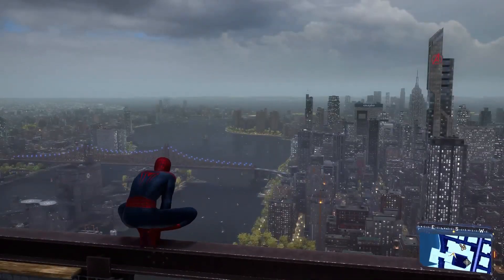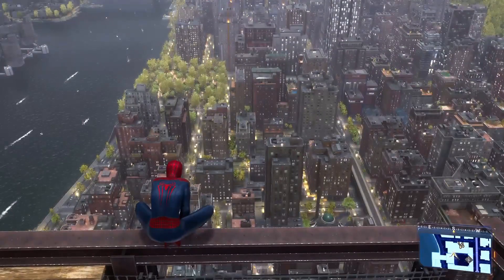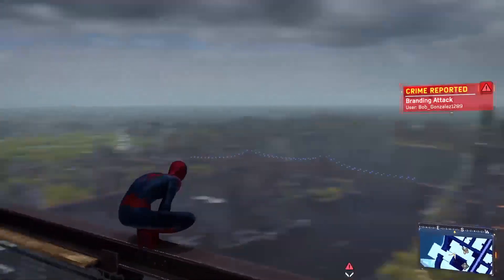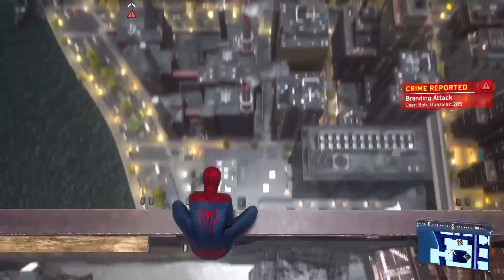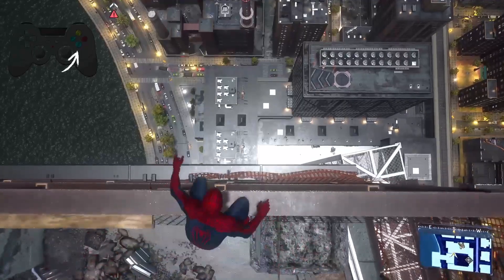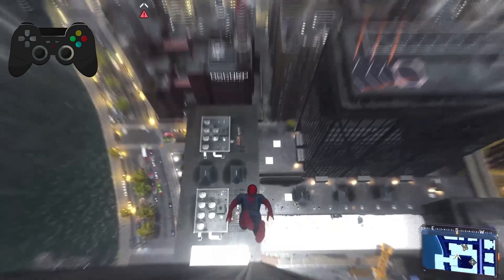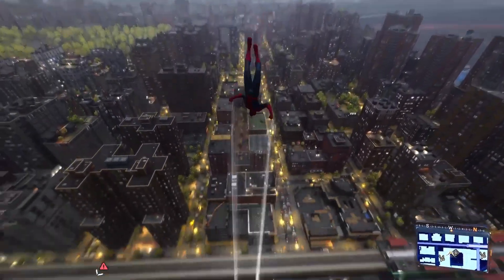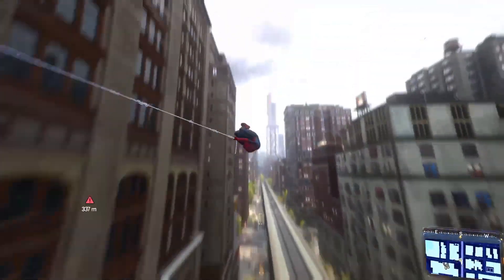How to Dive on Spiderman 2 (2024) | Spiderman Tutorial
Find out how to dive effectively in Spiderman 2. This video guide will teach you the mechanics and timing needed to perform dives, helping you navigate the city with speed and precision.